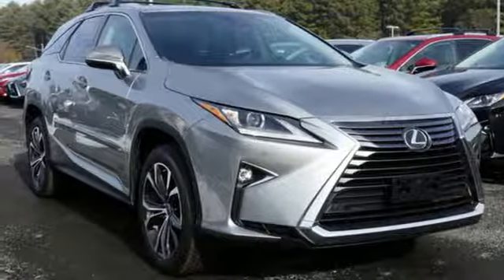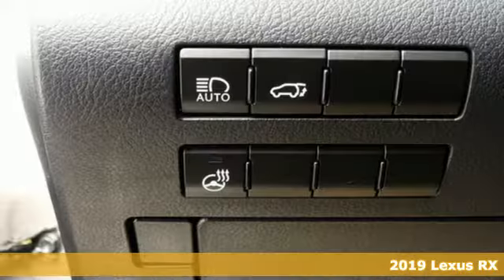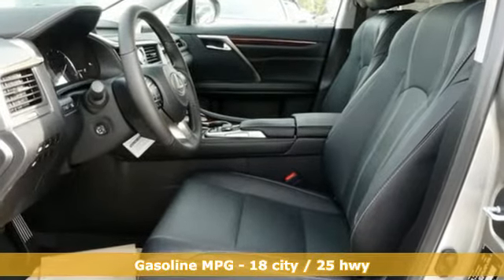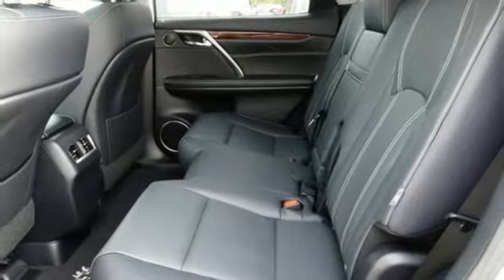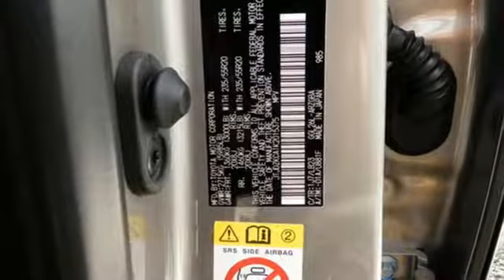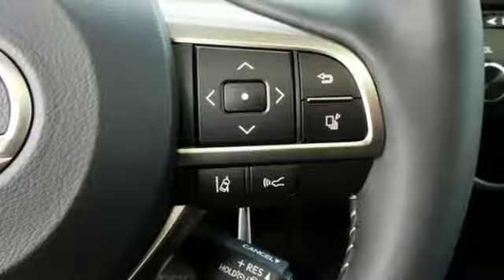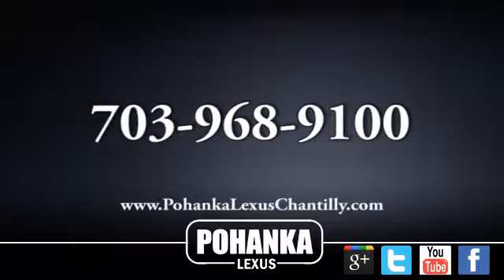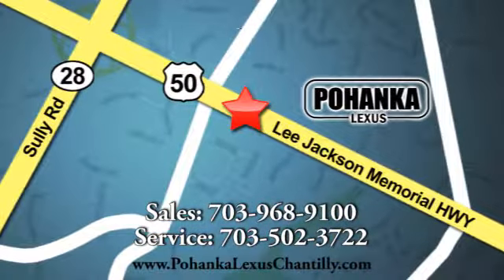New 2019 Lexus RX Chantilly Dale City VA DC, MD RXK2015375 - SOLD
Year: 2019
Make: Lexus
Model: RX
Trim: RX 350L Premium AWD
Engine: 214 L V6 Cyl.
Color: ATOMIC SILVER
Interior: BLACK
Stock #: RXK2015375
VIN: JTJDZKCA1K2015375

Address:
13909 Lee Jackson Memorial Hwy